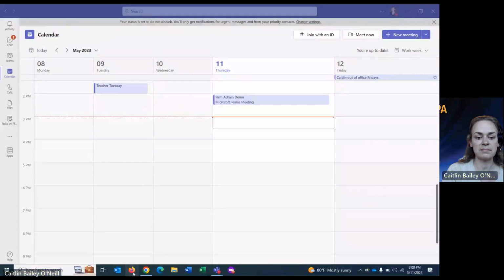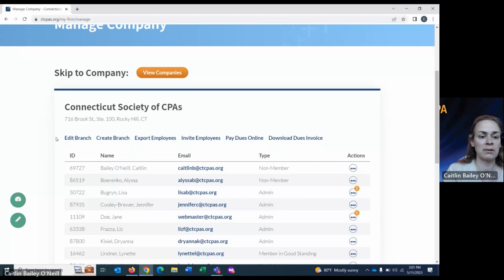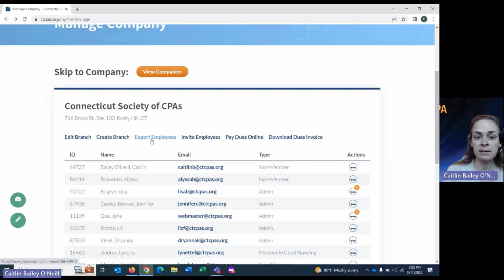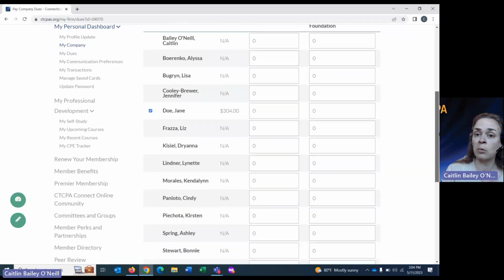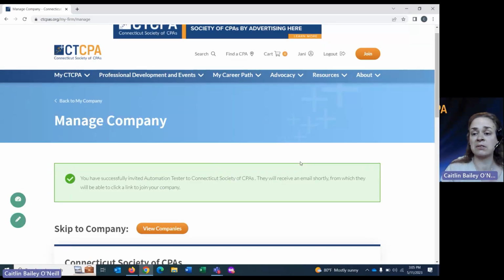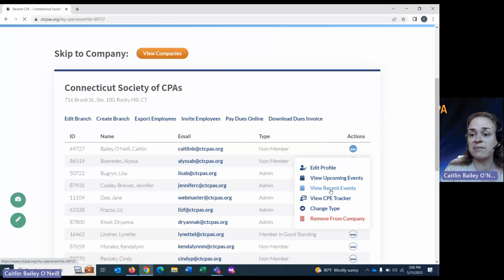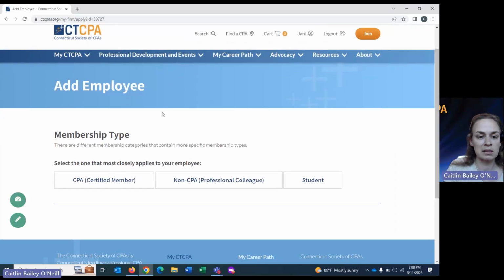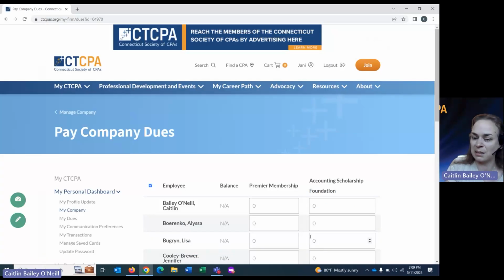CTCPA Website: Company Administrator Hub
If you renew memberships for your employees, register people for programs, and more, you should be a company administrator! We've got a company administrator hub with new and enhanced functionality that we think you're going to love. Here's a quick tour. Need to be added as an administrator for your company?